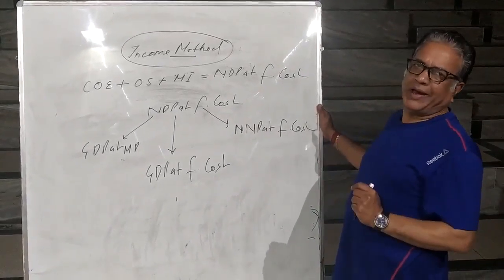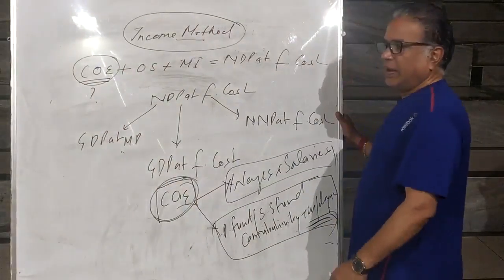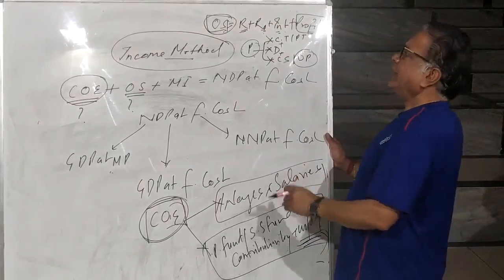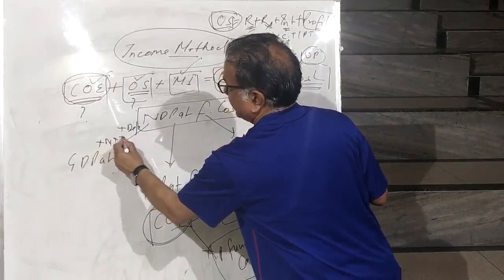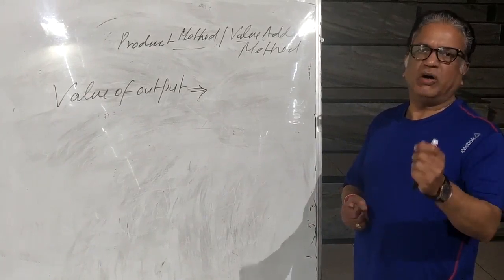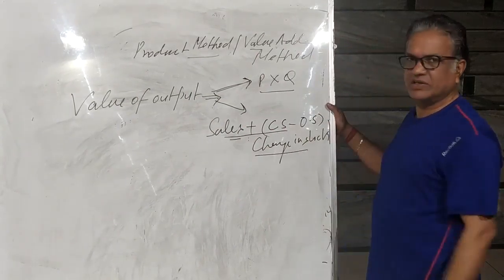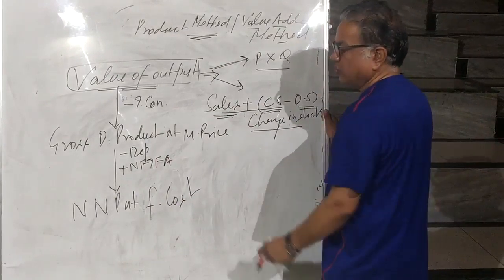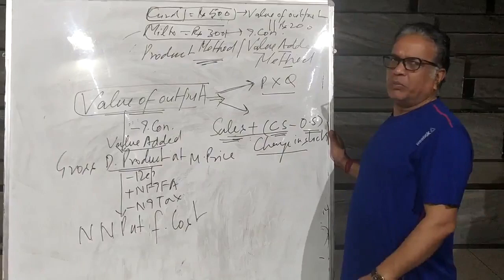National Income Accounting Part 7 By R C Joshi